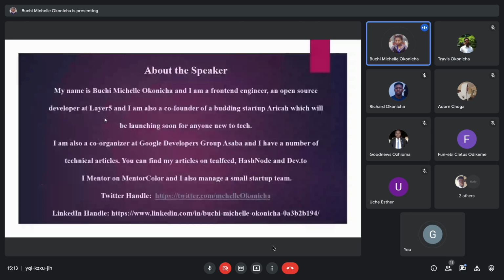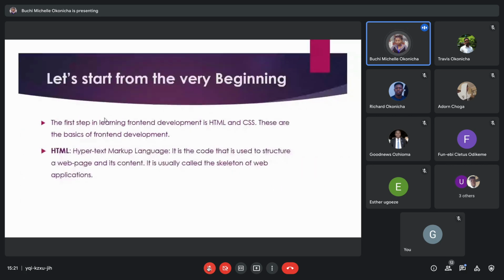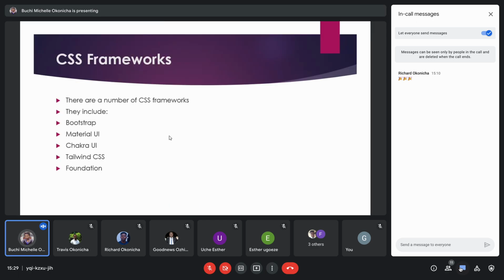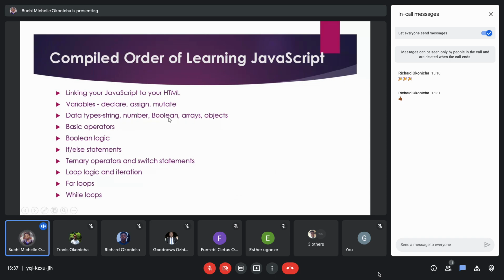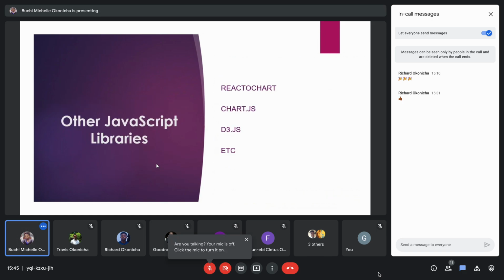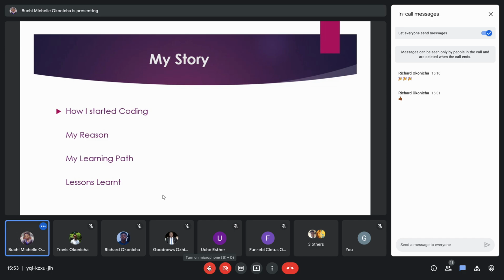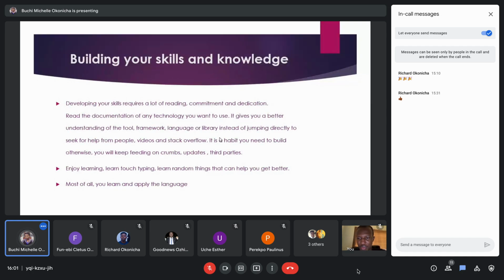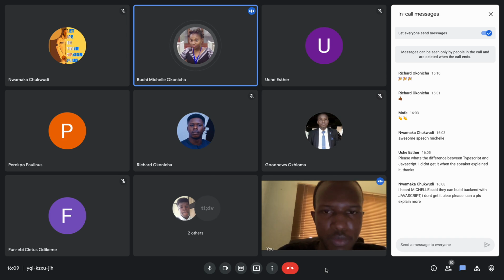Building front end applications (GDG Asaba)